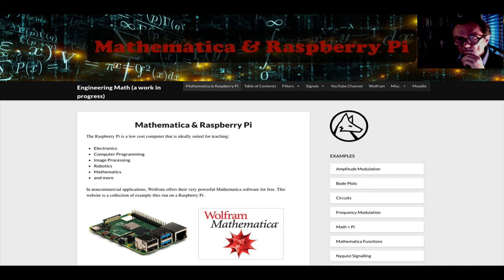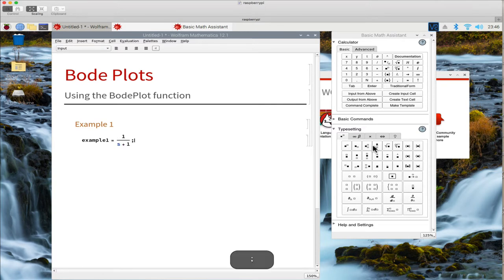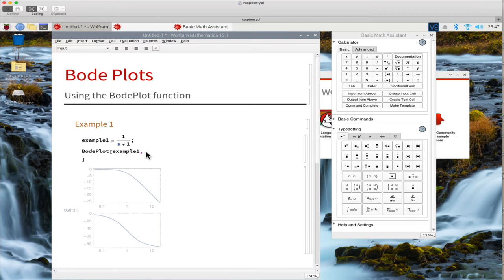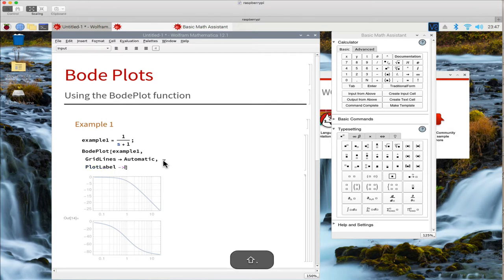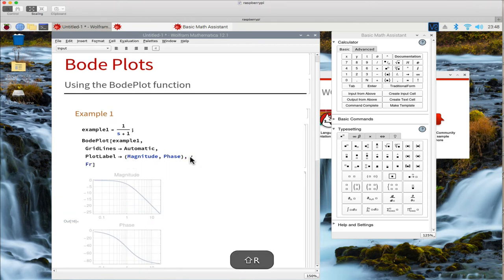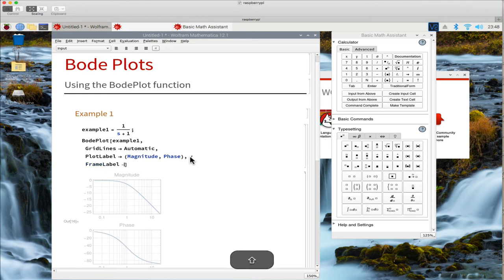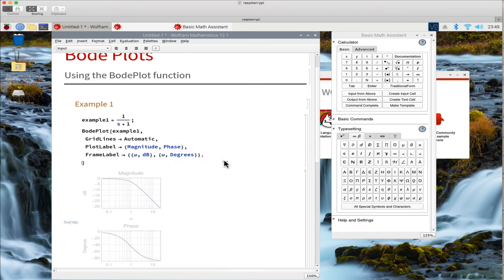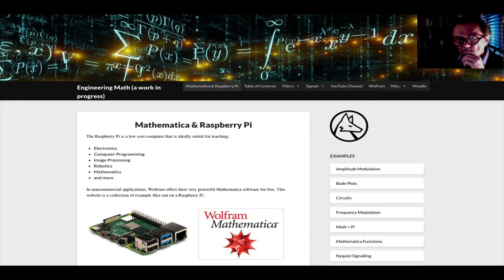Mathematica & Raspberry Pi - A Simple Bode Plot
Mathematica runs quite well on a Raspberry Pi and can be used in many engineering applications, such as making Bode plots.